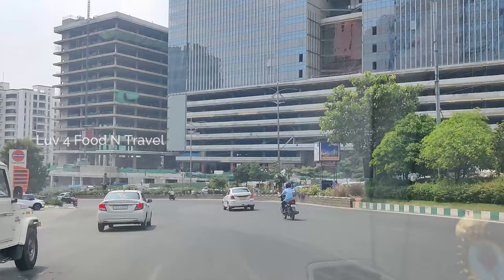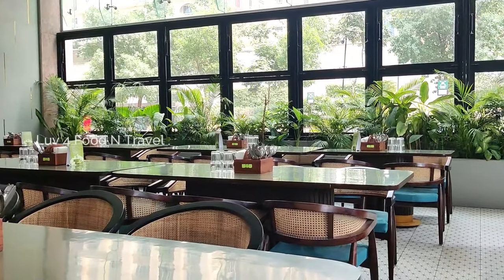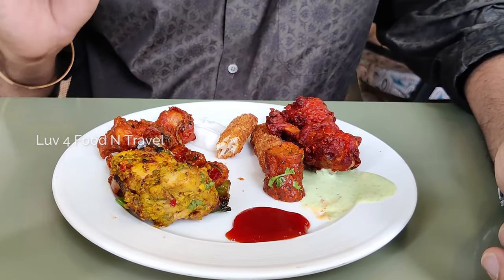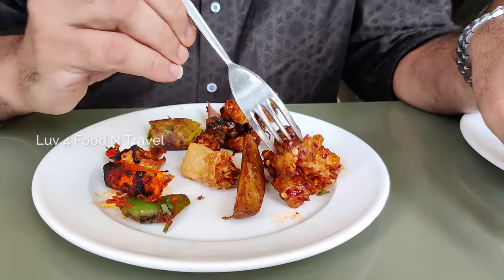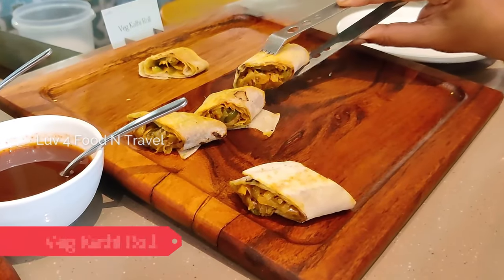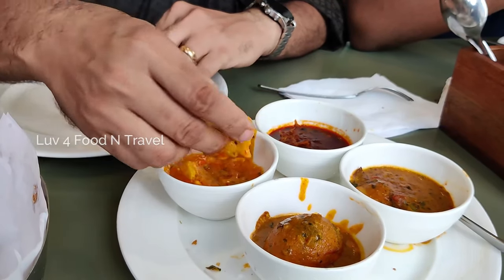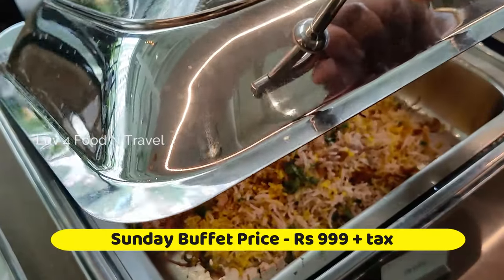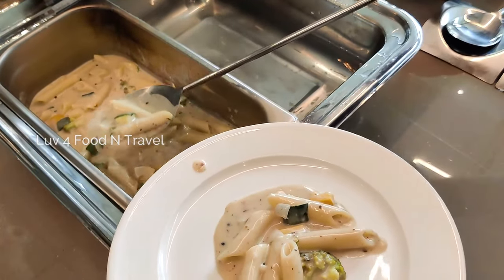Medoe Curated Buffet Gachibowli Hyderabad | Unlimited Buffet Veg / Non-Veg Restaurant | Flat 25% OFF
90+ Items | Unlimited Buffet Veg / Non-Veg Restaurant | Medoe Curated Buffet Gachibowli Hyderabad |  Flat 25% OFF

Today, we will take you to an veg /non-veg unlimited buffer restaurant in Gachibowli Hyderabad and will let you know our experience of this restaurant. I will also tell you what are the dishes that you need to try, the unique ambience, taste and price of the dishes, that is served in this restaurant.
Here, we upload reviews of latest restaurants & events in Hyderabad and also our shopping experiences around the city.